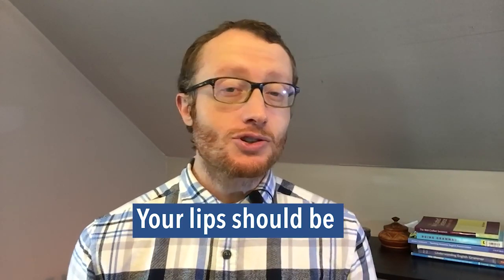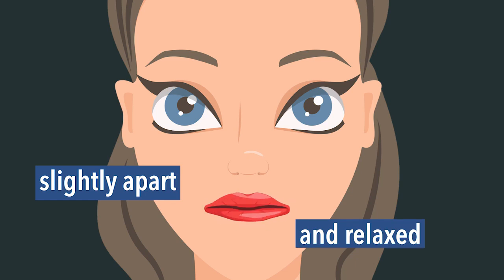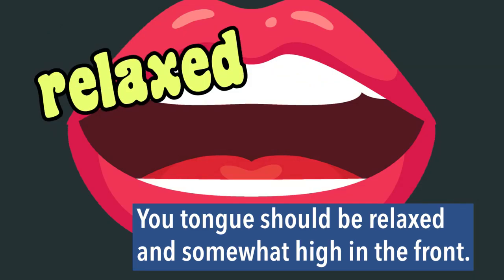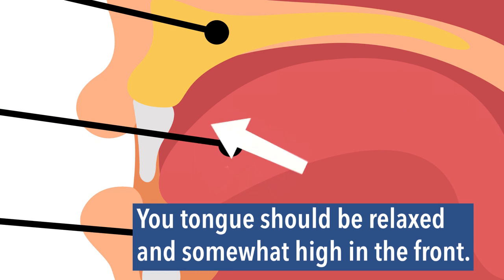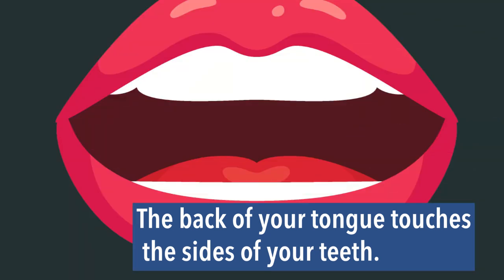How to Pronounce: /I/ Sound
Làm thế nào để phát âm chuẩn âm /I/? Mời bạn tìm hiểu qua chương trình dạy phát âm tiếng Anh giọng Mỹ của VOA.